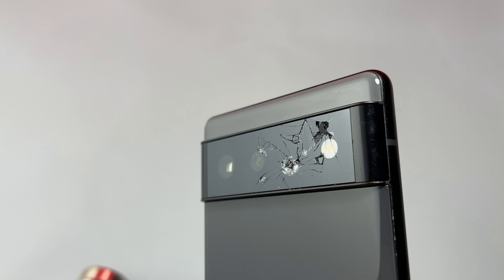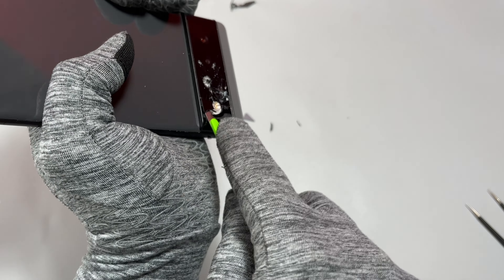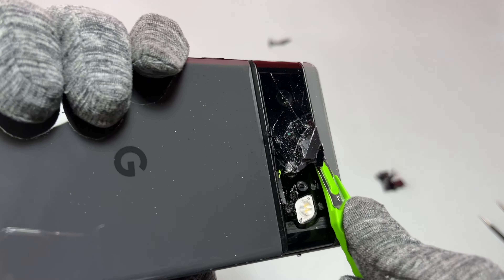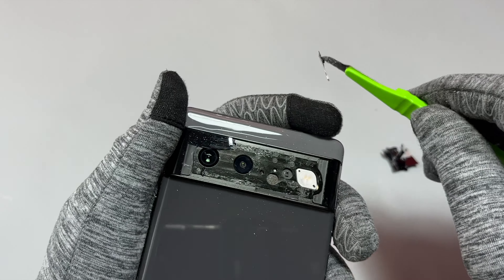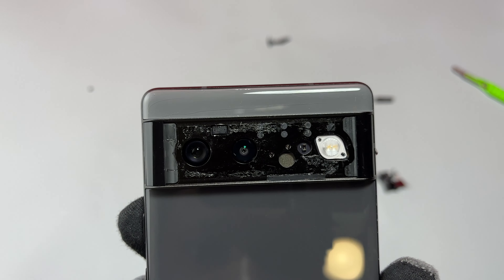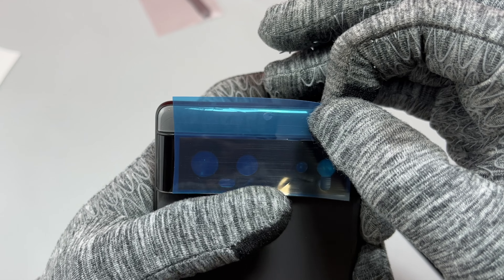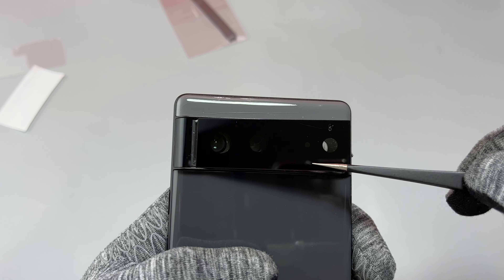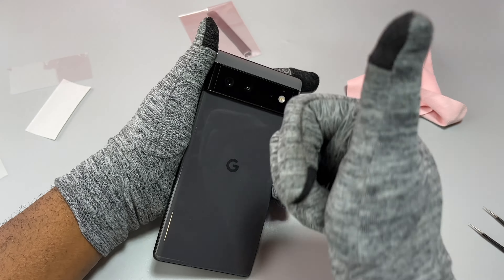Google Pixel 6 Camera Glass Replacement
Pixel 6 shattered camera glass replacement too much tape, but straightforward repair guide. You can use a common hair dryer or a heat gun to heat the broken camera lens before you start to remove the glass. It will be easy if you have the right tools. You can use a sharp blade like I did in this video or other flat metal tools.

The repair difficulty of this repair is somewhere around 6 out of 10.

Recommended Charger (30W)

TOOLS and PARTS:
Pixel 6 Camera Glass
Professional Tools
Basic Tools
Pixel 6 Pro Screen Protector